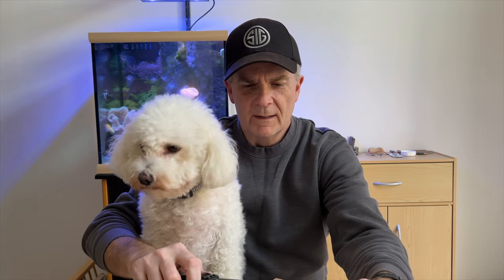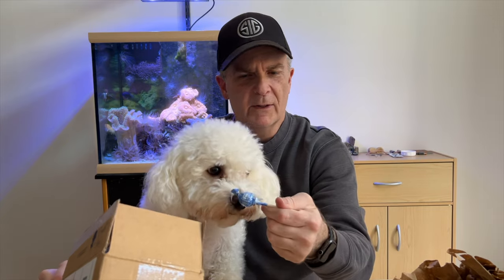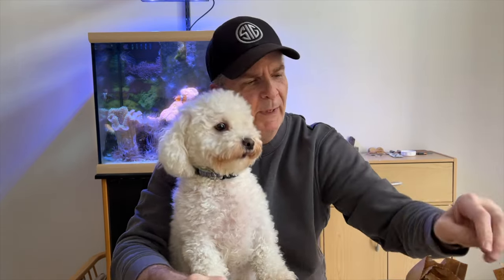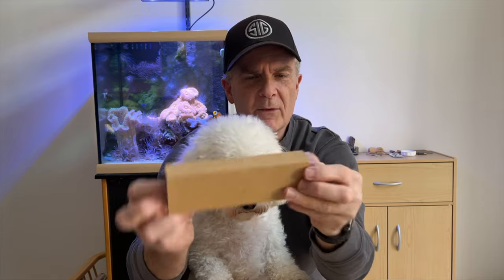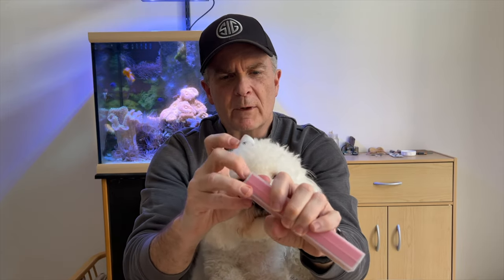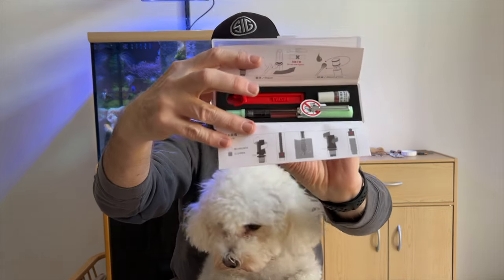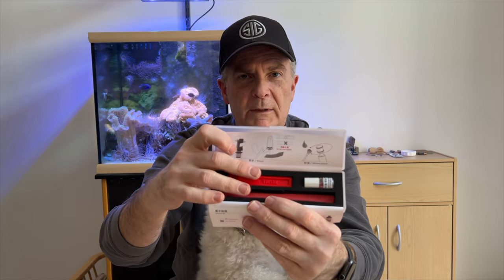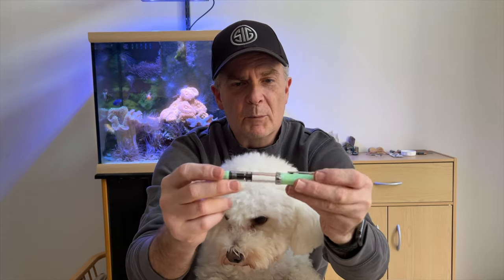Quick Look: TWSBI ECO Jade Fountain Pen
A little quick look at ECO Jade Fountain Pen!

My Vlog Gear:

iPhone XII Pro

Canon EOS RP:

Rode VideoMicro Compact On-Camera Microphone:

ePhoto New Flash Hot Shoe Digital DC Camera ARMS Bracket:

Rokinon FE14M-C 14mm F2.8 Ultra Wide Lens:

DJI Osmo Mobile:

DJI Osmo Action Camera:

Insta360 One X: